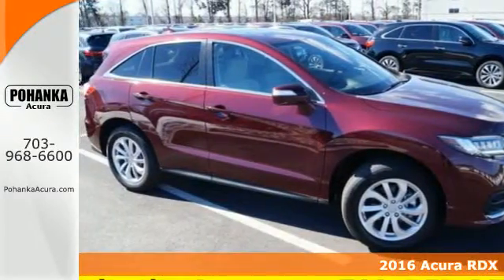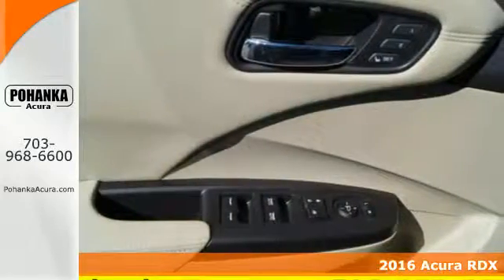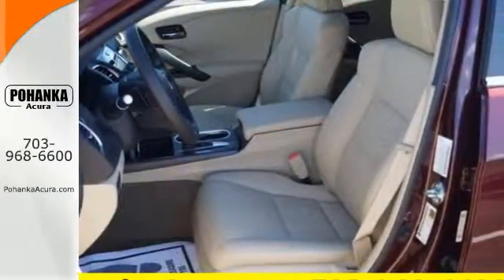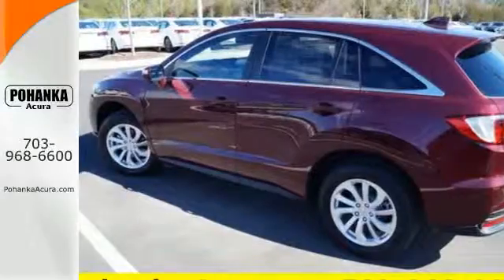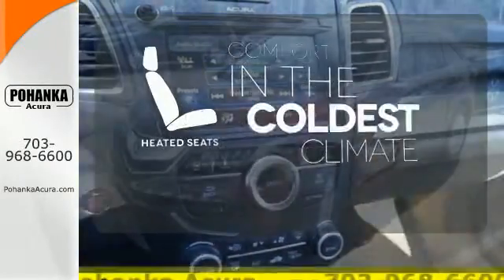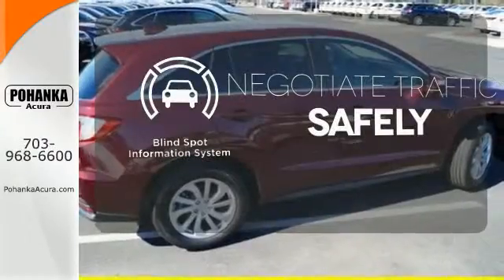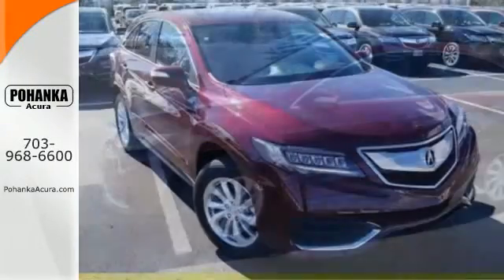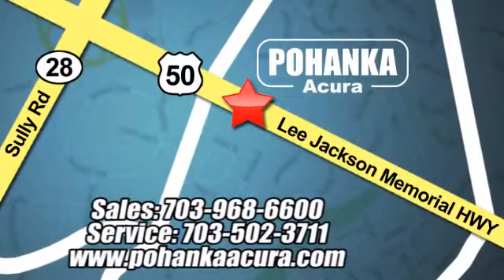New 2016 Acura RDX Falls Church VA Acura Washington-DC, DC GL015889 - SOLD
Year: 2016
Make: Acura
Model: RDX
Engine: 3.5L V6 SOHC i-VTEC 24V
Transmission: 6-Speed Automatic
Color: Red
Interior: Parchment
Stock #: GL015889
VIN: 5J8TB4H53GL015889
AWD. There's no substitute for an Acura! The SUV you've always wanted! If you demand the best things in life, this outstanding 2016 Acura RDX is the very reliable SUV for you. This awesome machine is armed to the teeth with heart-pounding performance. Own the road at every turn. All prices exclude taxes, title, license, and dealer processing fee of $599.00. Published price subject to change without notice to correct errors or omissions or in the event of inventory fluctuations. All features not on all vehicles. Vehicles shown are for illustration purposes only. MPG is based on 2015 EPA mileage ratings. Use for comparison purposes only. Your actual mileage will vary, depending on how you drive and maintain your vehicle, driving conditions, battery pack age/condition (hybrid only), and other factors. MPG is based on 2016 EPA mileage ratings. Use for comparison purposes only. Your mileage will vary depending on driving conditions, how you drive and maintain your vehicle, battery-pack age/condition (hybrid only), and other factors.

Address:
13911 Lee Jackson Hwy